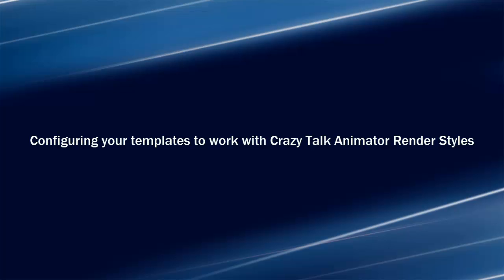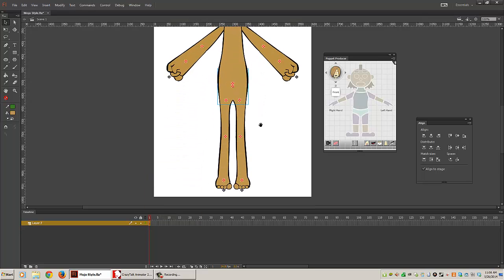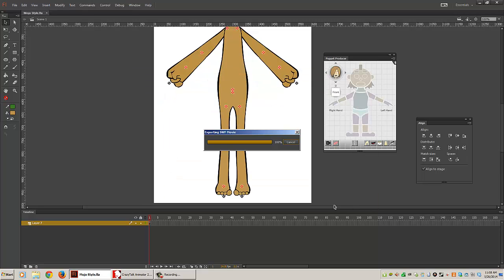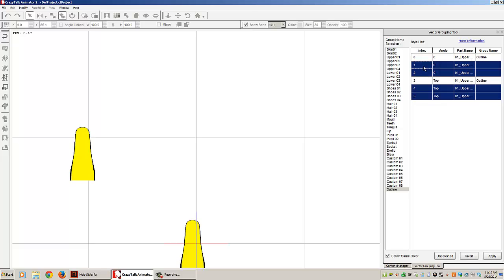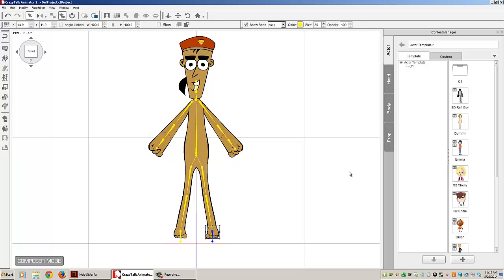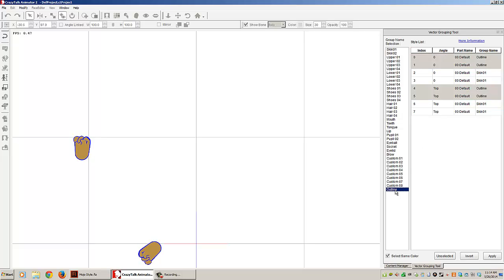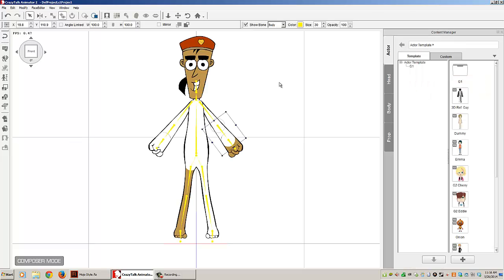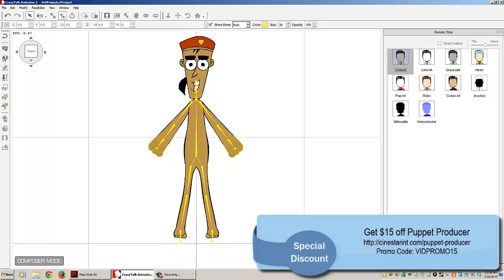Configuring your templates to work with CrazyTalk Animator Render Styles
This video demonstrates how to configure your Flash templates to work with CTA's Render Styles.